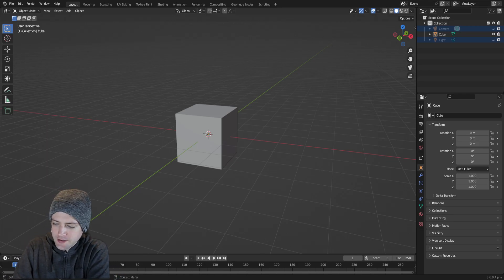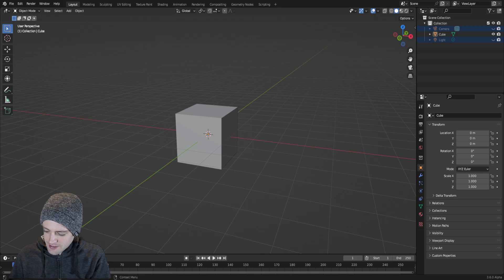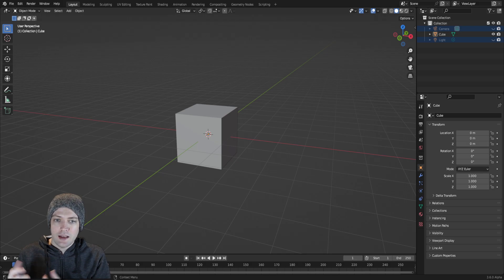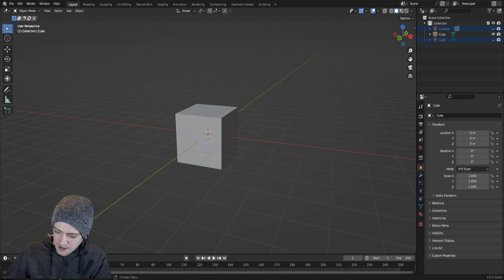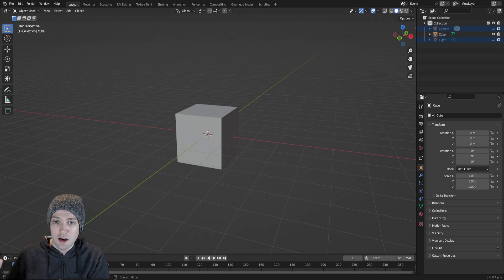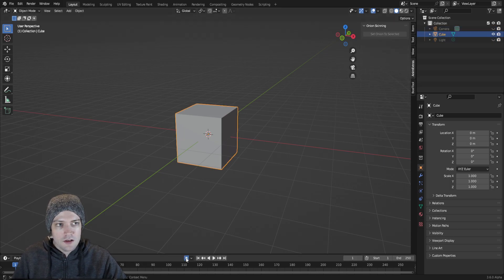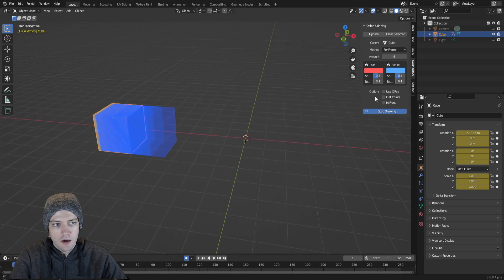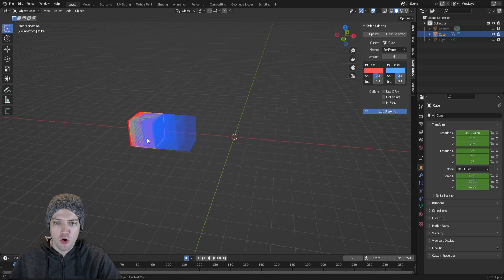3D Onion Skinning in Blender? | Daily CGI | Day 61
The Blender Addon is called 'AnimExtras'.